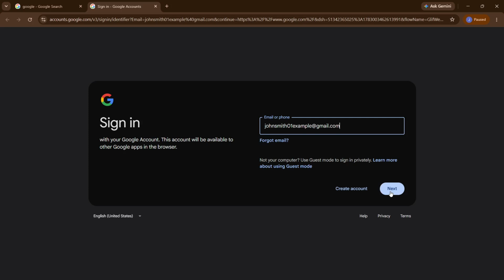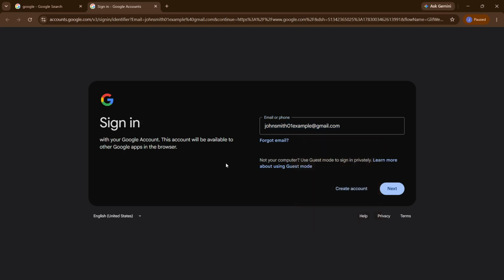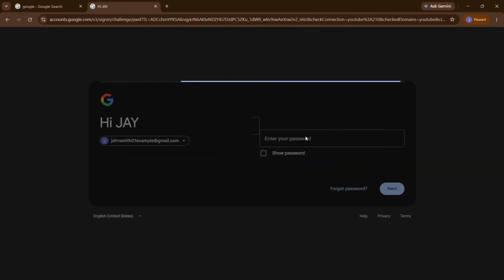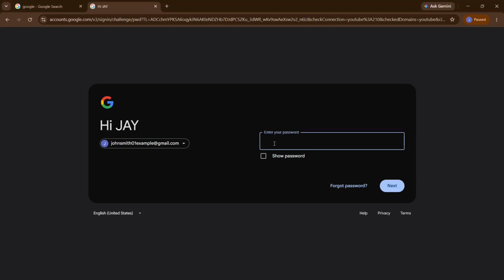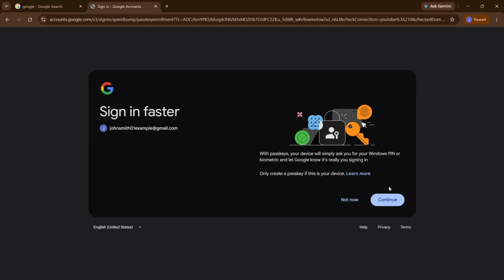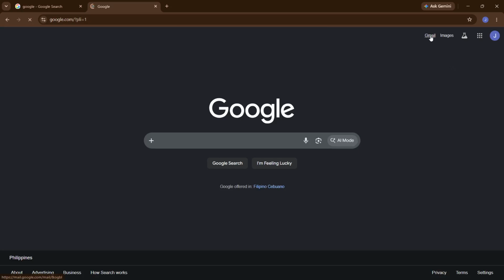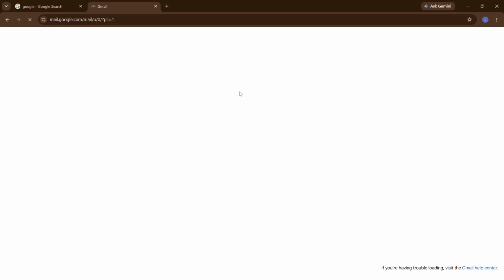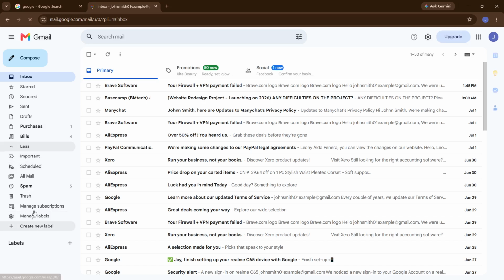How to Login to My Gmail Account [2026 Full Guide]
How to Login to My Gmail Account

Are you unsure how to access your Gmail account? Look no further! In this easy-to-follow tutorial, we guide you through the step-by-step process of logging into your Gmail account. Whether you’re using Chrome, Firefox, or Safari, we’ve got you covered. Start by opening your web browser and heading to the Gmail sign-in page. Once you're logged in, we’ll give you a sneak peek of your Inbox and essential tips for managing your emails effectively. With our tips, you'll navigate your Gmail account like a pro in no time! Whether you're a beginner or simply need a refresher, this video will equip you with the confidence to access your emails securely and efficiently.